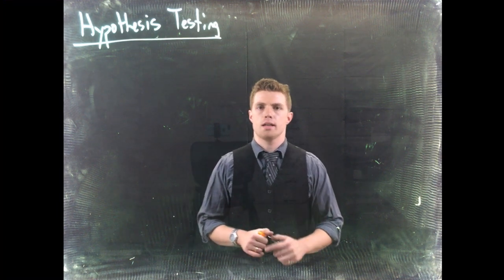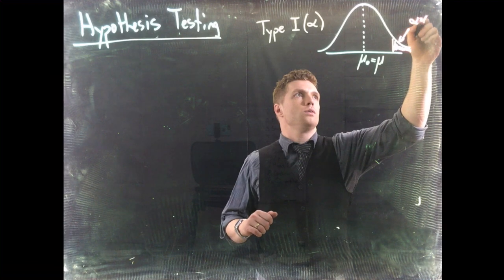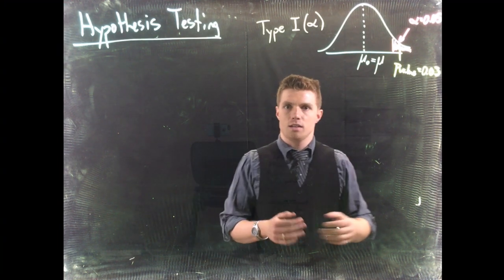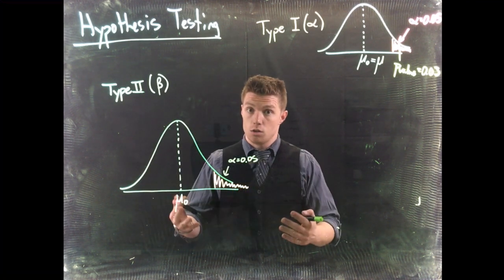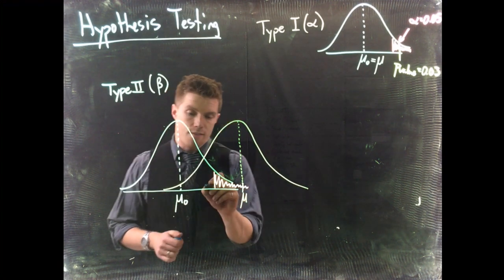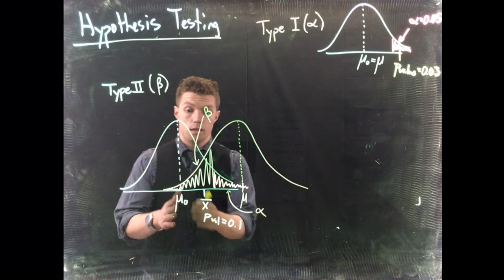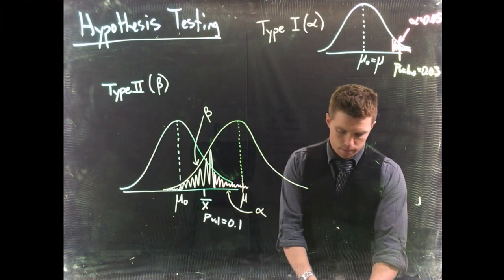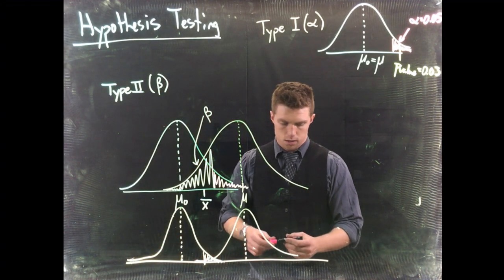HypothesisTesting: Type II Error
This video is about HypothesisTesting: Type II Error